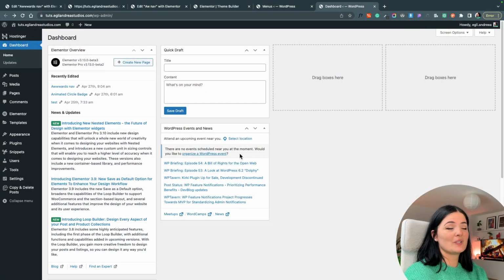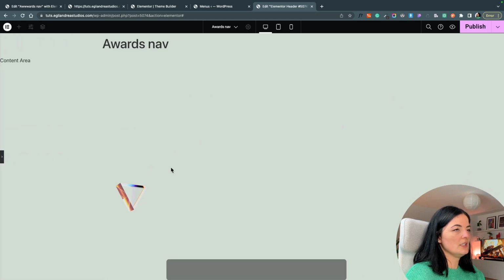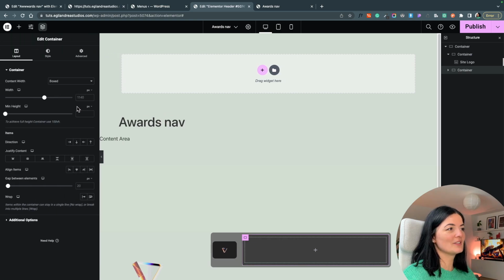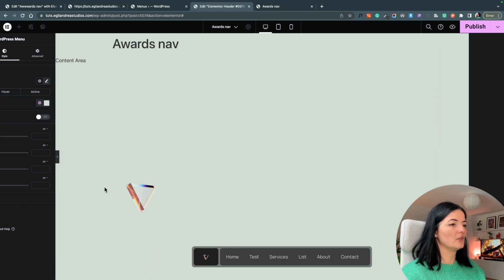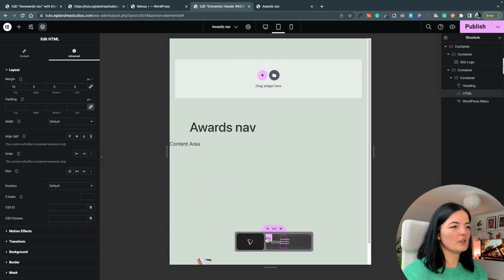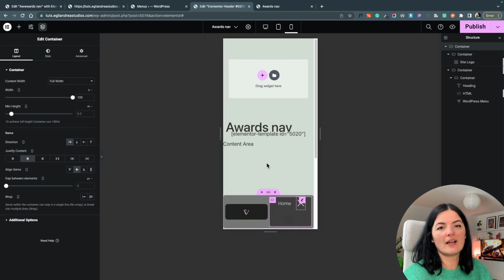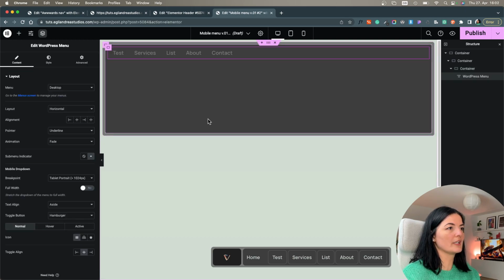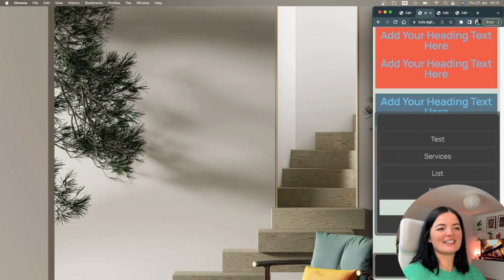AWWWARDS INSPIRED NAVBAR - Elementor Wordpress Tutorial Flex Container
Although inspired by the Awwwards website, this navbar is pretty versatile

Timestamps:

00:00 Intro
00:37 Building the navbar
20:56 Building the popup menu (not an actual popup)
27:10 Outro

🟠 TRY ELEMENTOR

🟠 TRY HOSTINGER